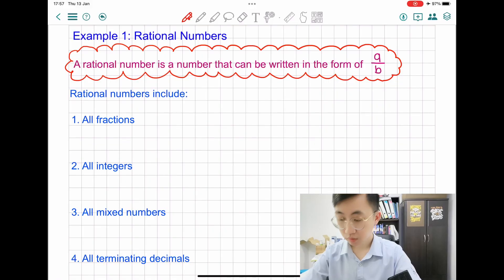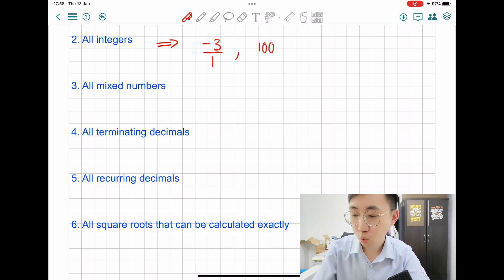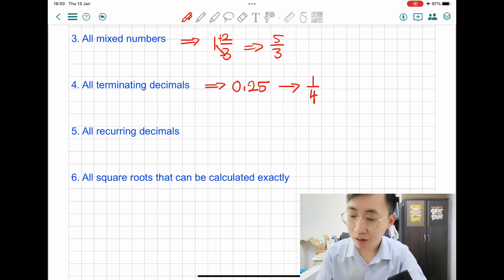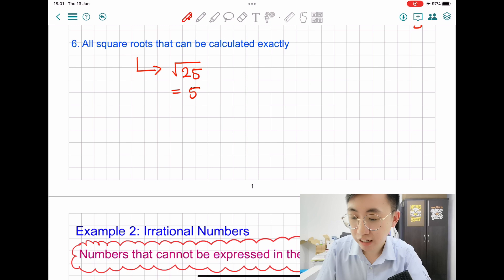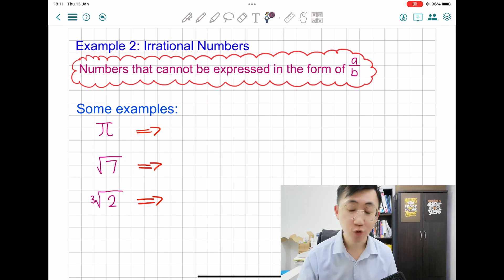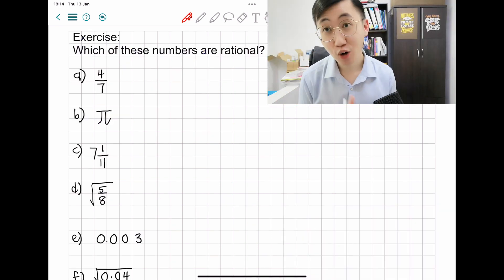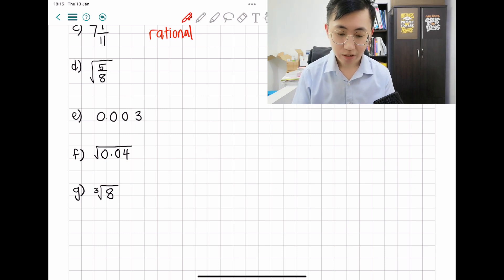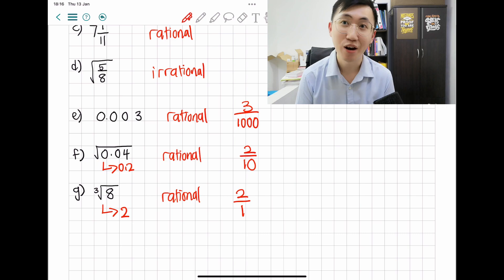Rational and Irrational Numbers (IGCSE Mathematics 0580)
Hi students, today we'll be learning Rational and Irrational Numbers. Rational numbers are numbers that CAN be expressed in the form of a/b (like a fraction form).

There are actually 6 ways to quickly categorize certain numbers as Rational numbers. These are all rational numbers.
1) Fractions
2) Integers
3) Mixed numbers
4) Terminating decimals
5) Recurring decimals
6) Square roots that can be calculated exactly

Do ensure you check them out with a calculator.

Happy learning :)